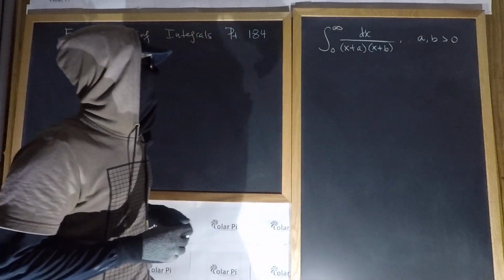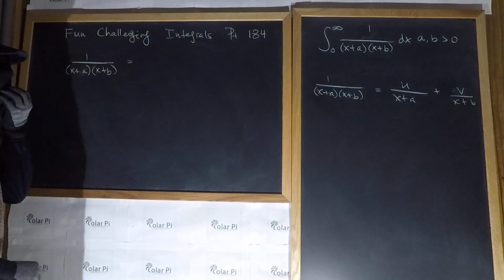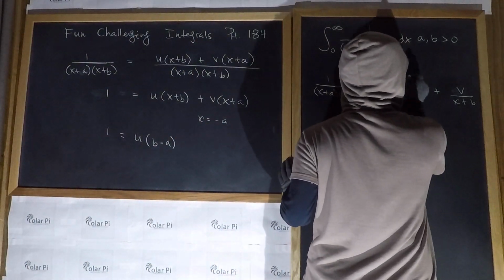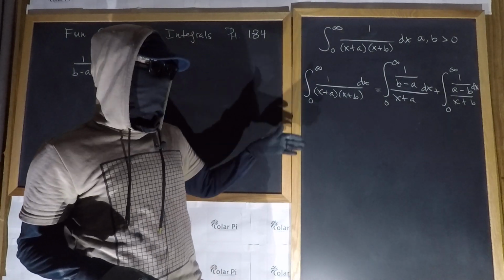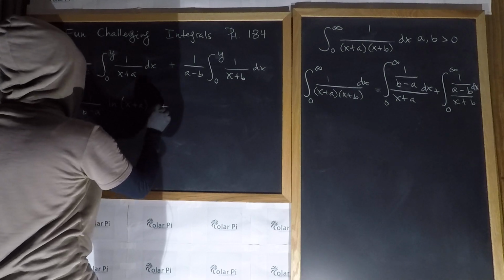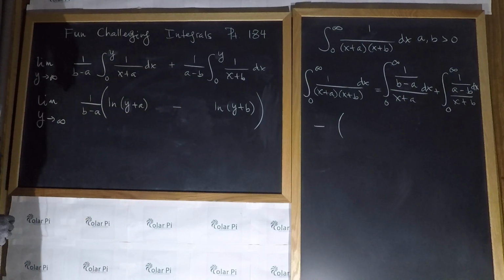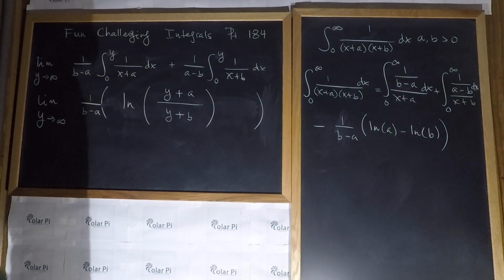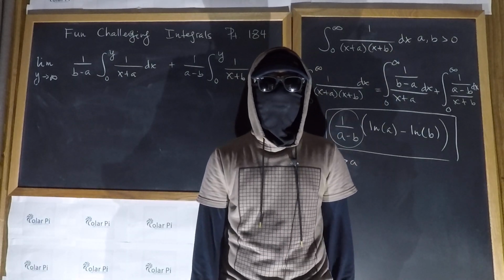A Fun Integral with a Complex Encore (An Improper Integral)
1) He is incredibly narcissistic and promotes himself shamelessly.
2) He misleads and confuses.
3) He pushes people away from Jesus Christ God, the Holy Trinity, the one and only messiah.  White Jesus does all three of the above and more -- matching the ways of Satan.

In this video, I show you how to do an improper integral that we will later do using Complex Analysis.